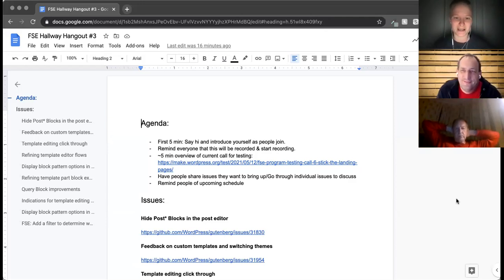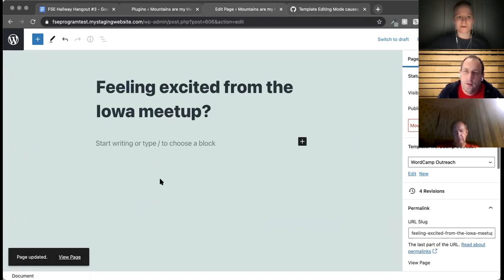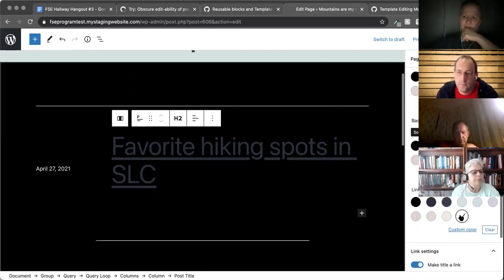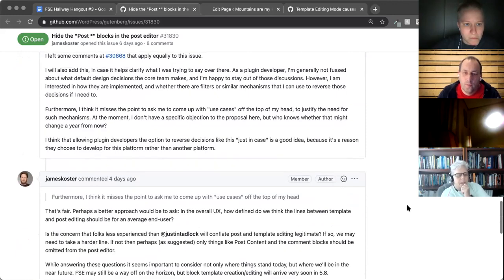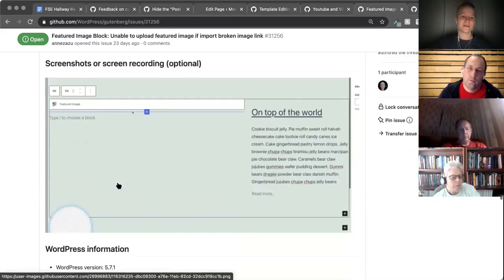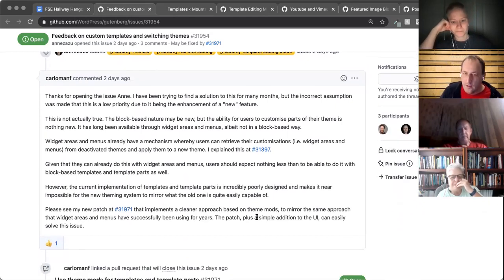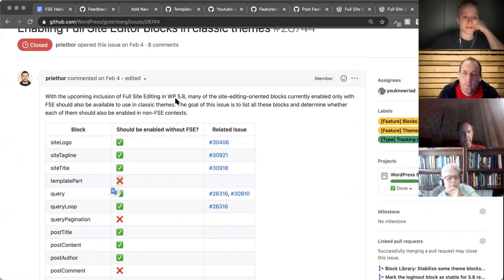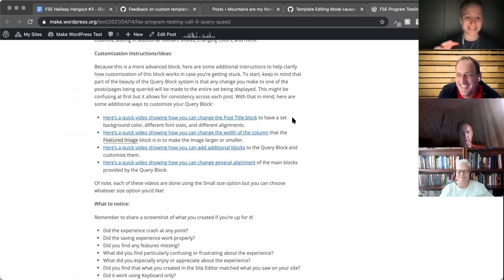Hallway Hangout: Discussion on Full Site Editing Issues/PRs/Designs (20 May)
On May 20th, 2021, a few community members from the Full Site Editing Outreach program joined a zoom call to chat about various Full Site Editing related items. The call was open to anyone to join and recorded so others could catch up later. It covers everything from how best to hide Post Blocks in the post editor to what the expected experience should be for switching themes after creating some custom templates.